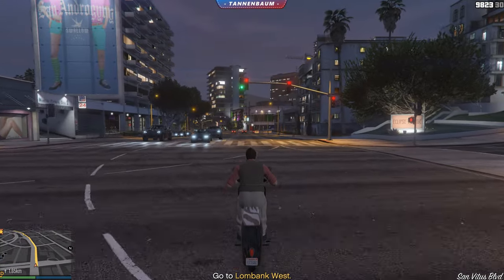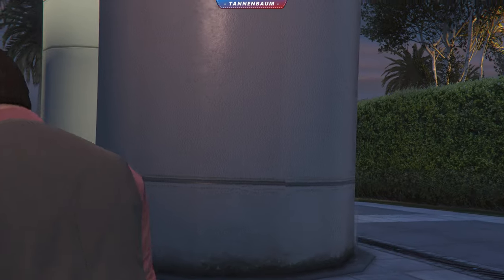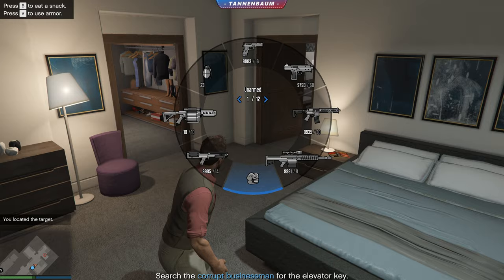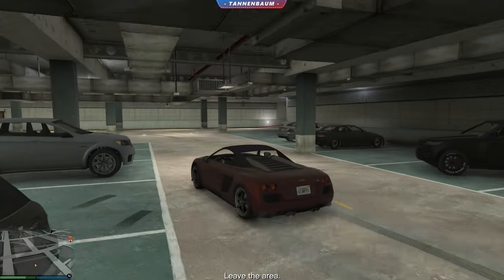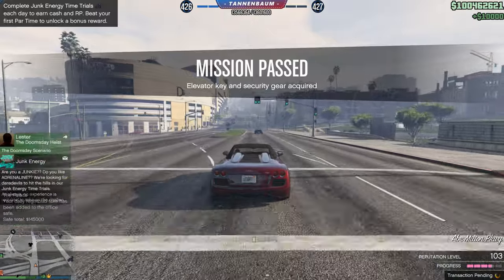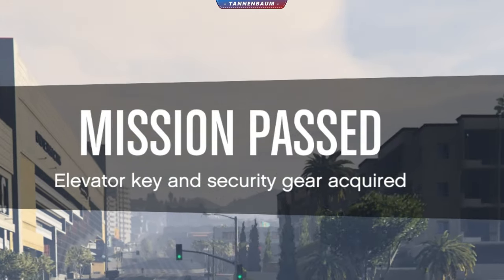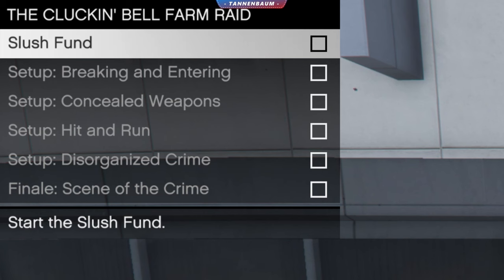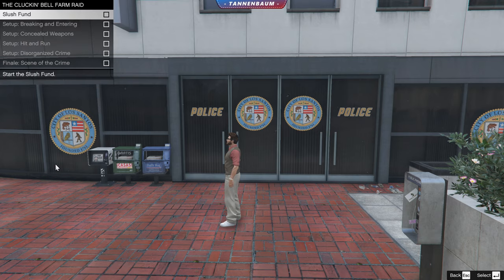💡FIX the MISSING Cluckin Bell Heist (Vincent Icon) YOURSELF - 100% Working | GTA V Online💡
In this video I will show you how to bring Vincents icon AND yellow circle back into the game so you can play the Cluckin' Bell Heist again.

I also managed to compress everything into a very short ammount of time which should benefit all of us. For you as you may only need about 2 minutes of your time and for me as I may improve my chanel statistics if you watch it until the end :)

If you follow this video correctly then your problem should be gone... until some next update will bug it again :) I say should but I am 100% sure it will work as I have tested it with 2 friends and we all fixed the issue.

BTW when you do the Auto Shop prep you really have to take the armored SUV :D you can't just take any random vehicle like I did. I just made it look that way for fun.

➫FUN FACT➫
In case you are curious about the background then this video took about 9 hours in total to make. Some time went into the game testing, some time went into editing and some time went into all the graphics and what not... and all that is now in 2 minutes and 15 seconds :D

➫TIMELINE➫
0:00 Missing something?

💡 *HOW TO MAKE MILLIONS WITH THE CLUCKIN BELL HEIST BACK 2 BACK - all you need to know* 💡
📌Functionality depending on when Rockstar will patch it so make use of it as long as it lasts📌

(I seriously punched every single NPC in my way and got away with it)

*Attribution:*
OctoSound - One Touch